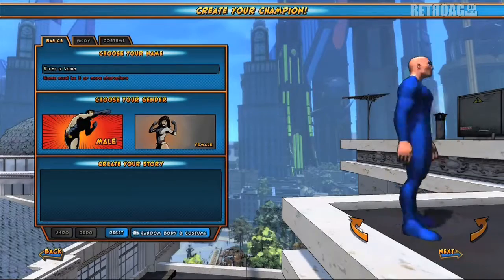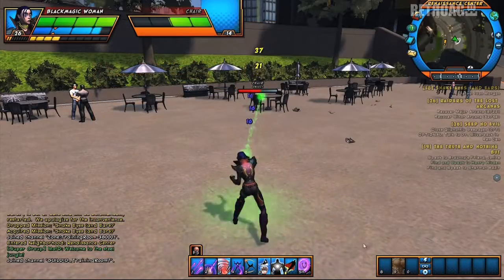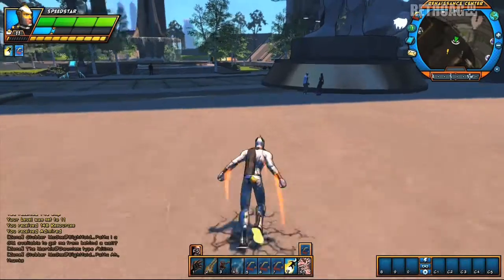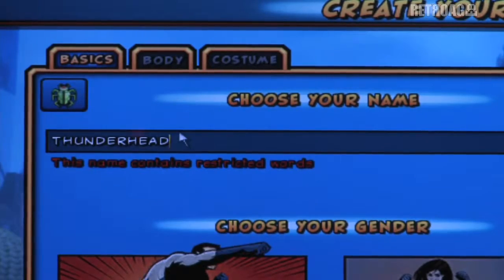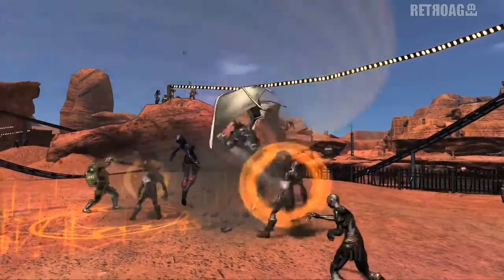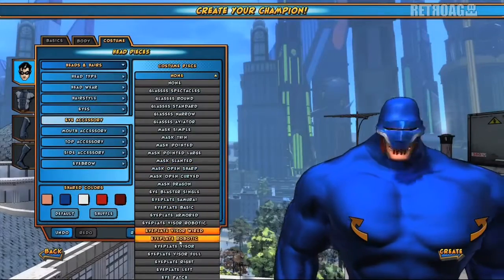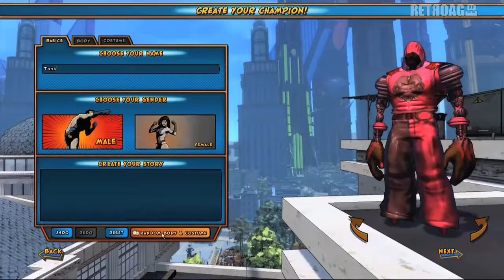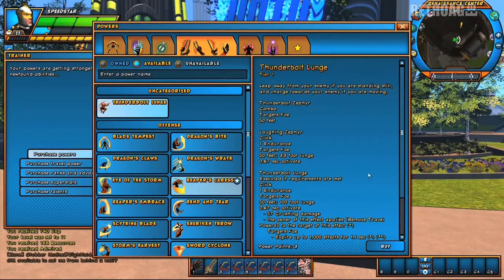Champions Online [PC Windows] How to Create a Character Promo Video